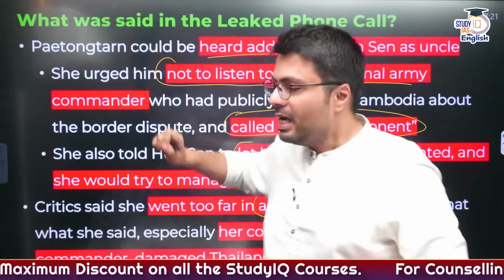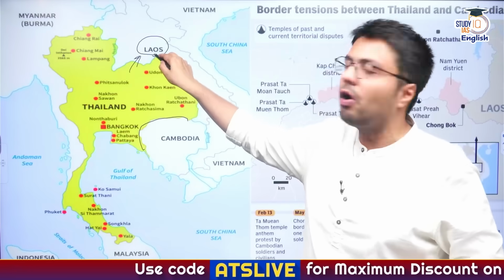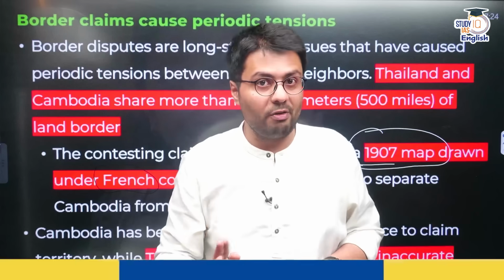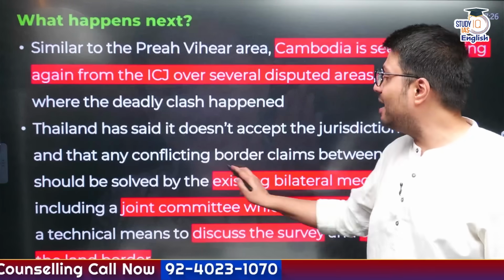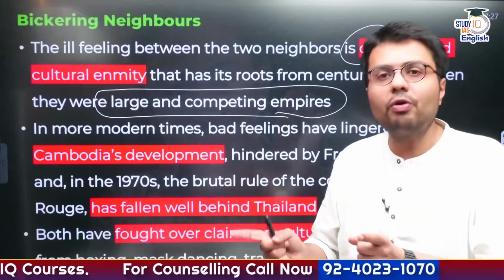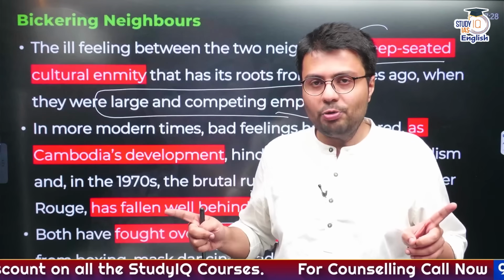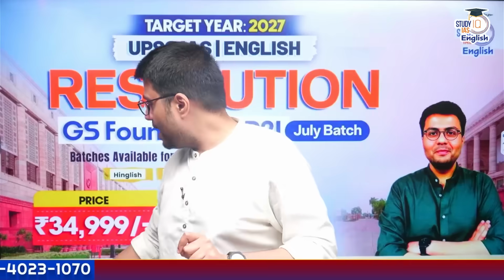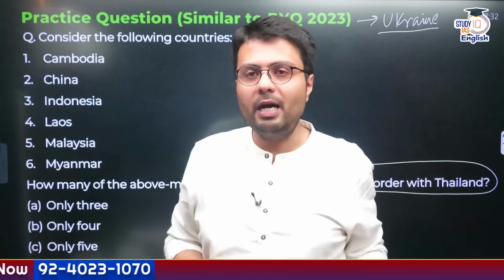What’s Fueling the Thailand–Cambodia Border Tensions? | IR for UPSC | StudyIQ IAS English